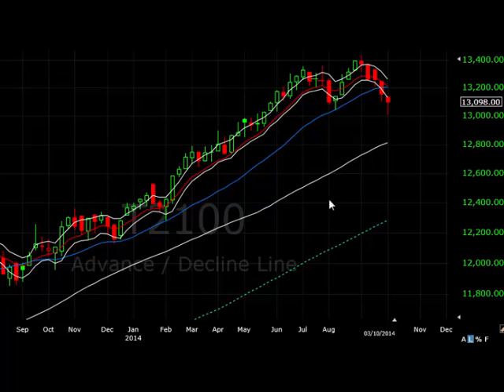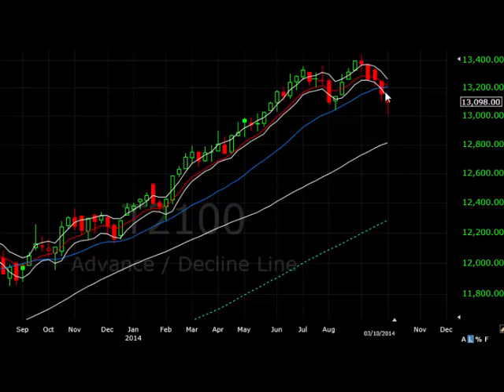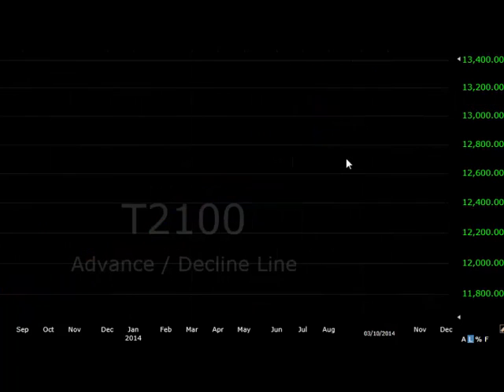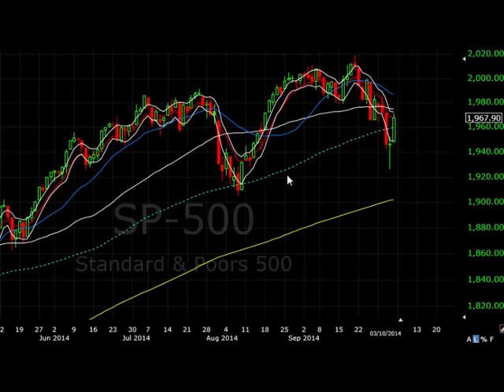Monday's video - What do these indicators mean?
Charlie looks at some key indicators and what they could mean...